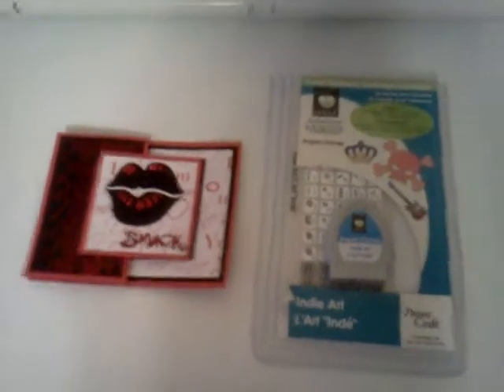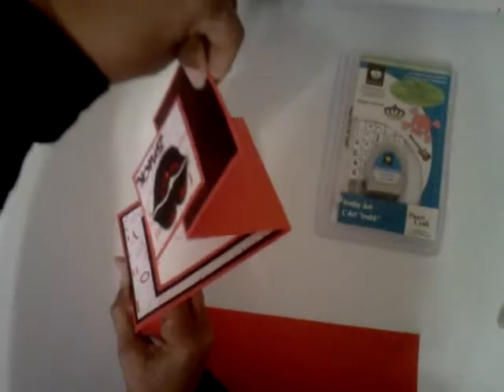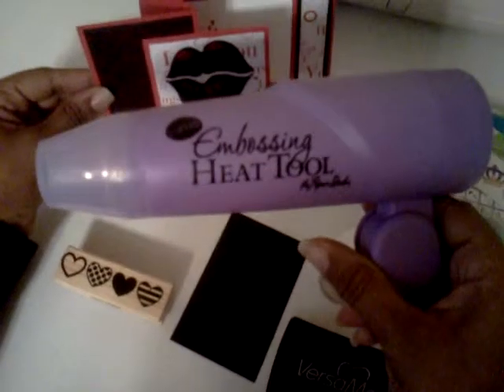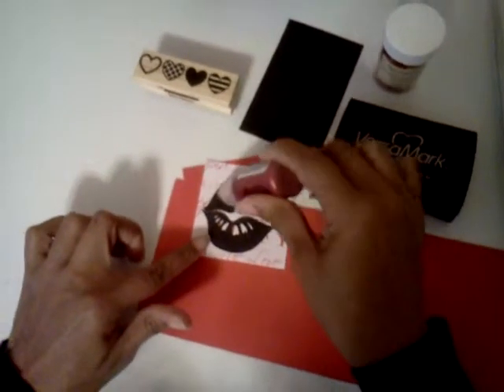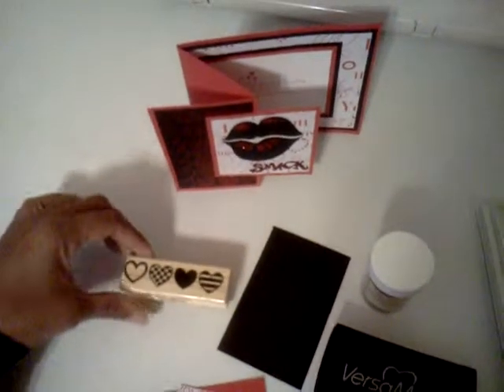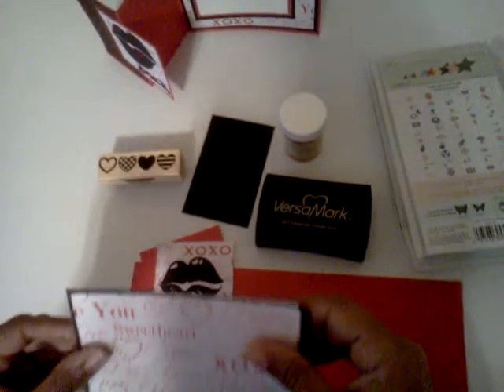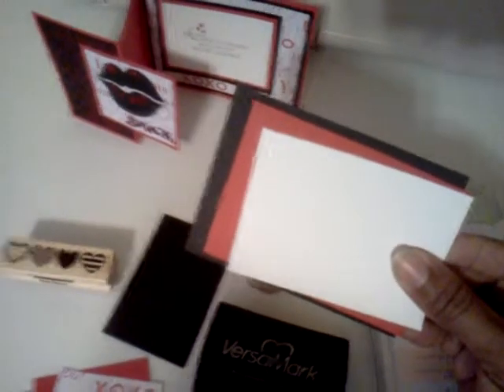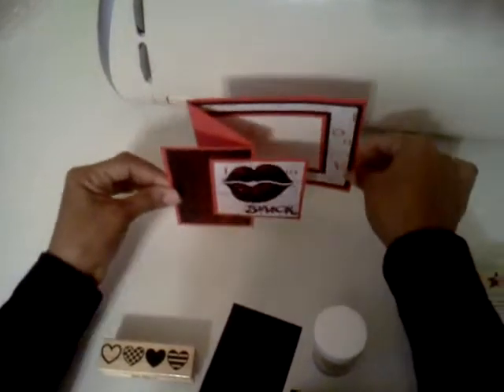Z-fold Valentine's Day Card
A simple easy card with a different twist from the regular fold card.